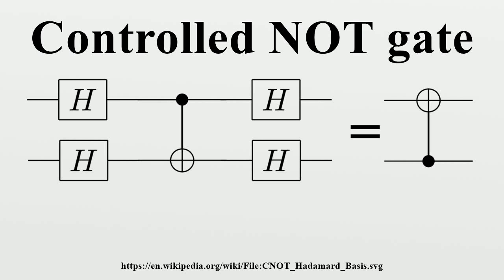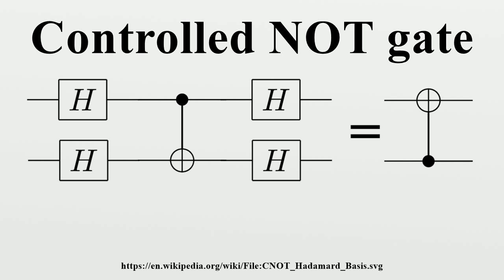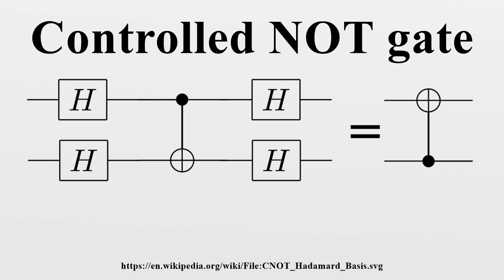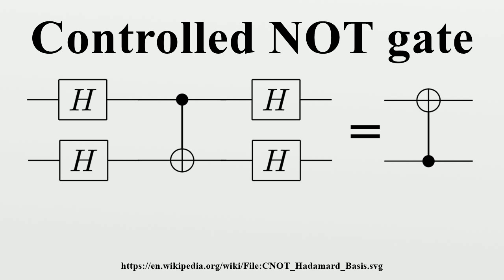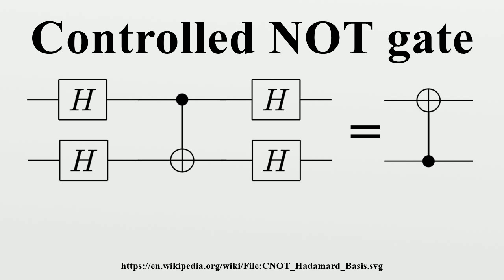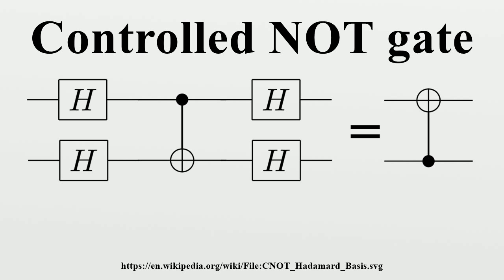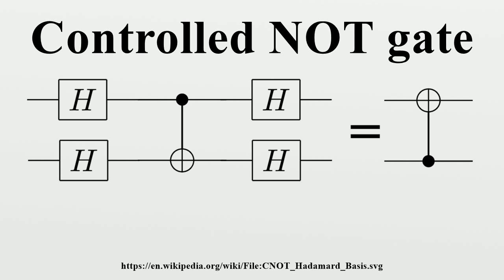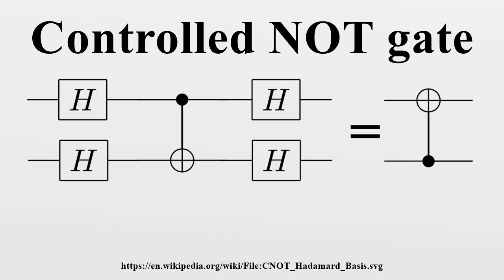Controlled NOT gate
In computing science, the controlled NOT gate (also C-NOT or CNOT) is a quantum gate that is an essential component in the construction of a quantum computer.It can be used to entangle and disentangle EPR states.

Image-Copyright-Info
Author-Info:   DavidBoden

Image-Copyright-Info